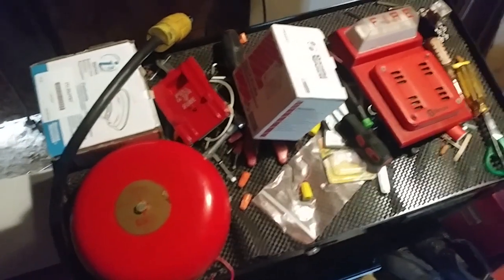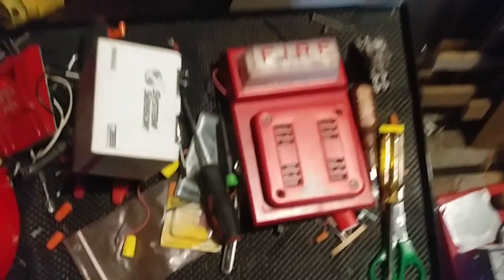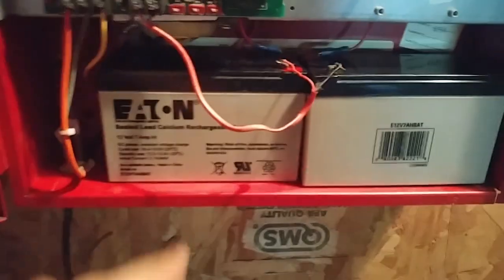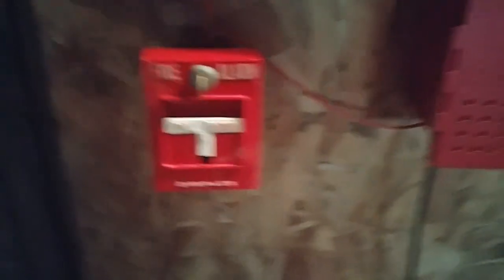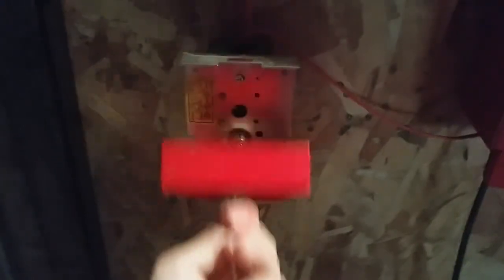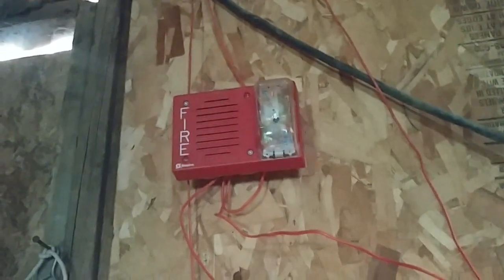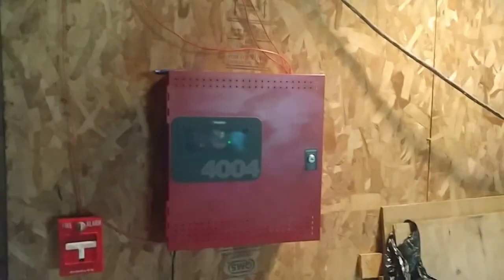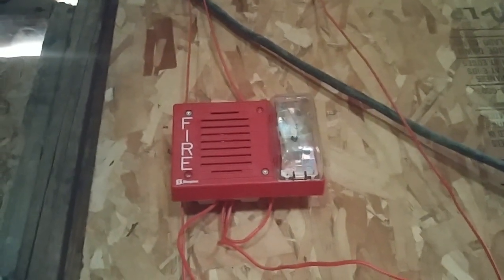fire alarm System test 32. new panel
Devices used

Simplex 2099
Simplex 4251
System sensor i3
Simplex 4004